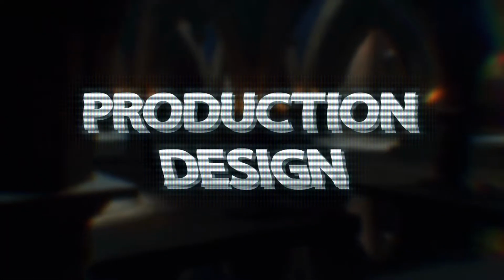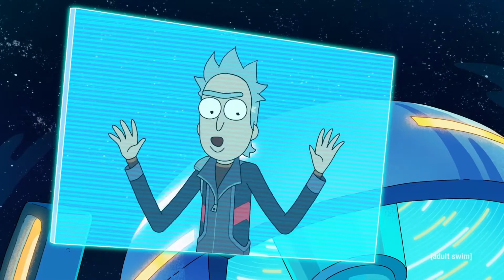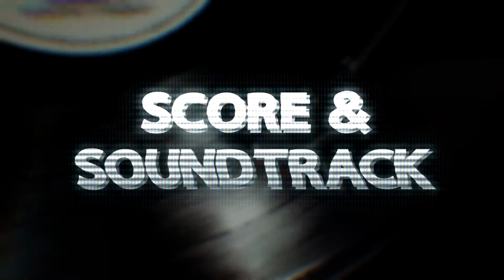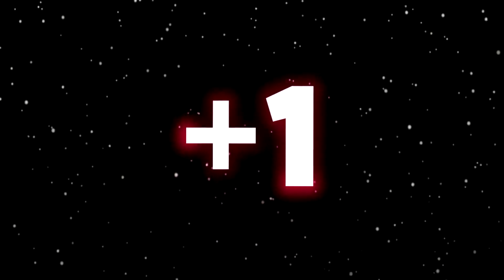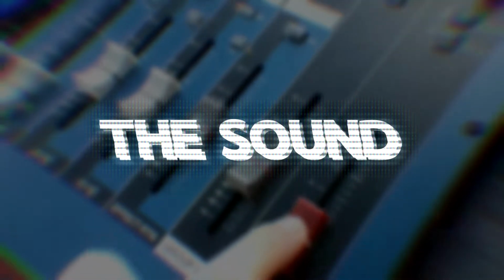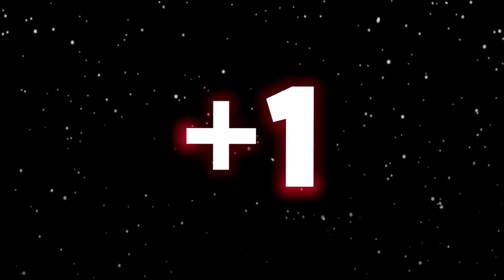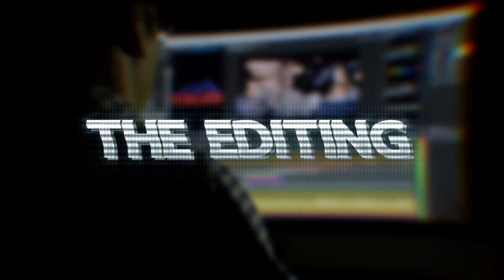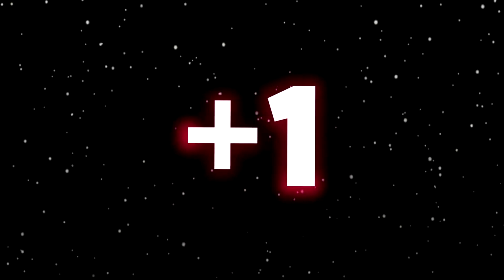Rick and Morty, S6 Ep. 01 | MC-Grade REVIEW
Rick and Morty is BACK! Episode 01 brings us back into the section of the Multiverse dominated by Ricks. Does it live up to the hype? Let's delve in.

MCubed is here to give you a SPOILER review of this episode of the show.

Our Ten Tenets we use to grade:
1). Production Design
2). Score/Soundtrack
3). Sound
4). Editing
5). Effects
6). Cinematography
7). Casting
8). Acting
9). Writing
10). Direction
(Feel free to use this grading format on your channel; just remember to credit it as an MCubed-Grade, aka MC-Grade, from MCubed: Movies-Money-Marijuana, when you do!)

(also on our Channel Page)

Video Credits:
Produced by Harris McGrade (@harrismcgrade - Twitter/IG)
Edited by Youssef Mamounime (@Chopata13 - Twitter)
Graphic Design by Youssef Mamounime
Co-hosted by Aaron "Schmook" Schmerold (@its_schmook Twitter/@schmook_1998 IG)

Sources: n/a

Comments